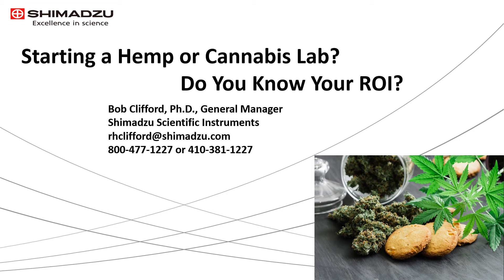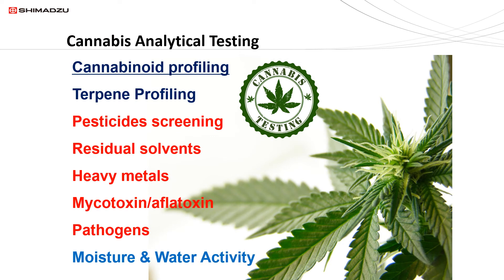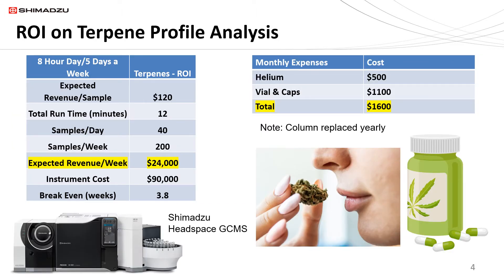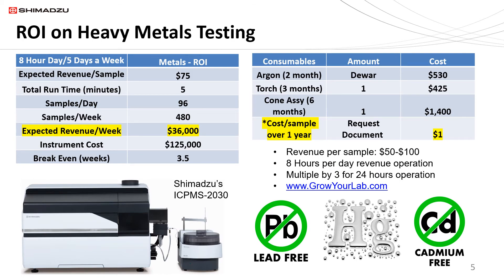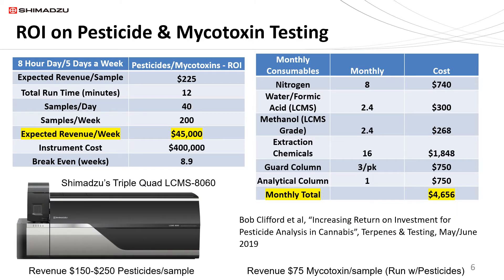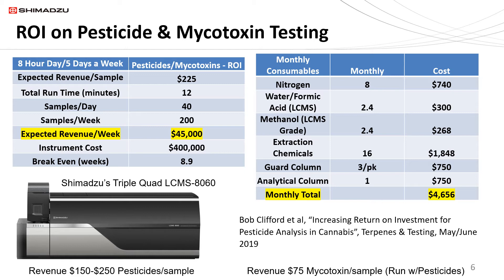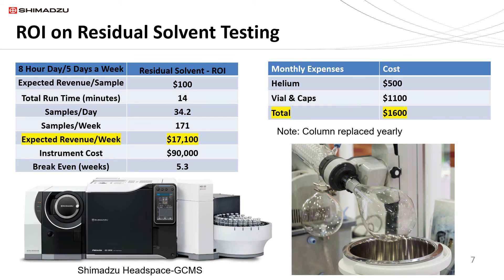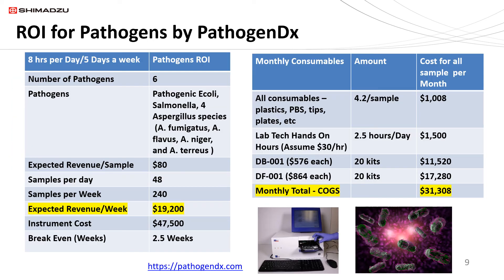Starting a Hemp or Cannabis Lab: Do You Know Your ROI?